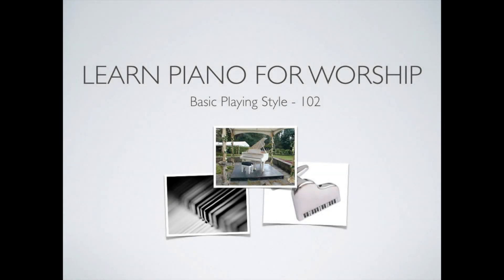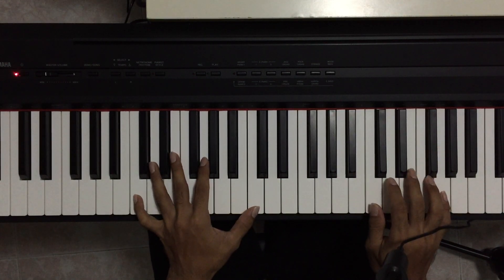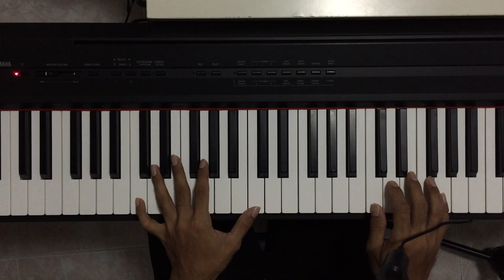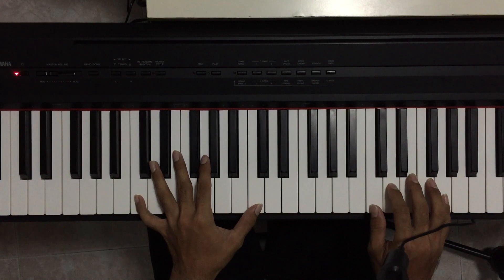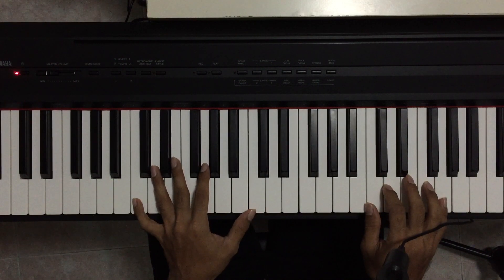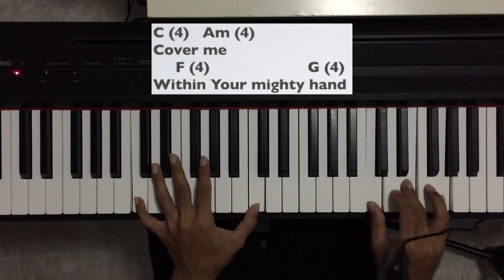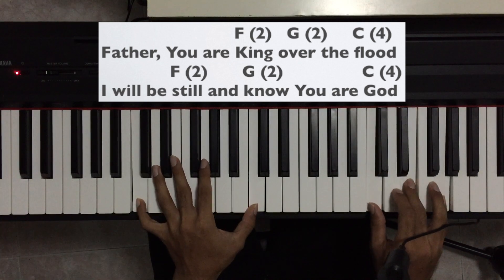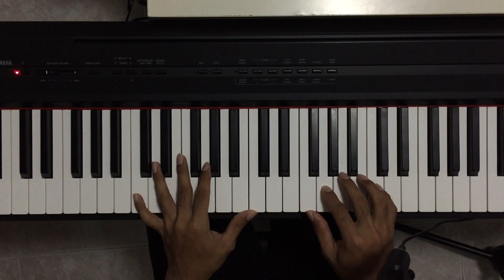Learn Piano For Worship 102 - Basic Playing Style (Beginner) - EGY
In this lesson, you will learn the very first playing style - the basic playing style. You will then apply this to play 'Still' by Hillsong United. Happy learning!

piano lesson, piano music, piano, piano instrumental, piano instrumental music, piano song, learn piano